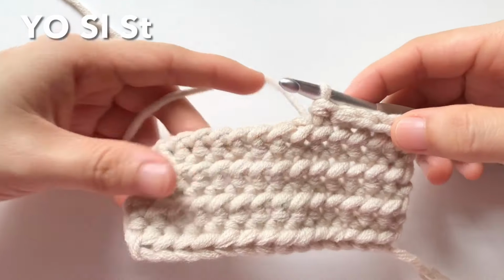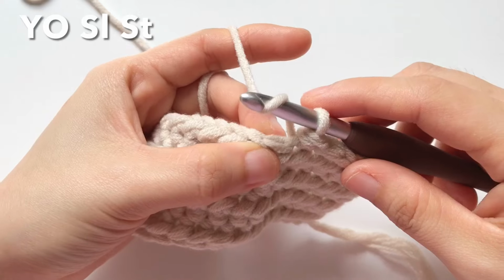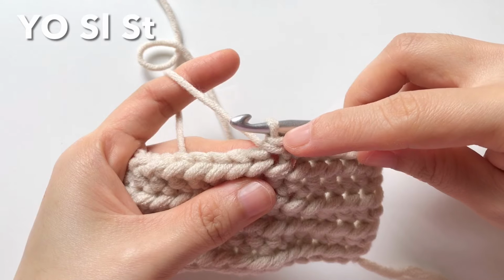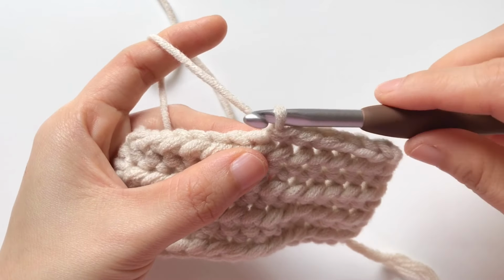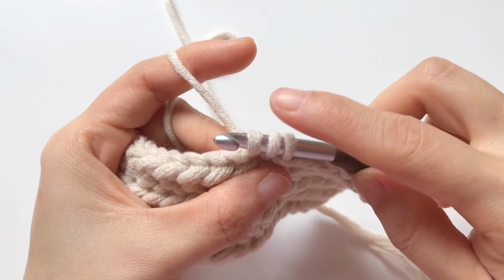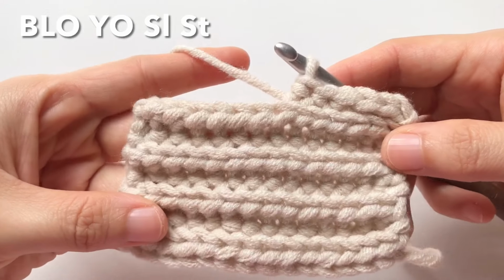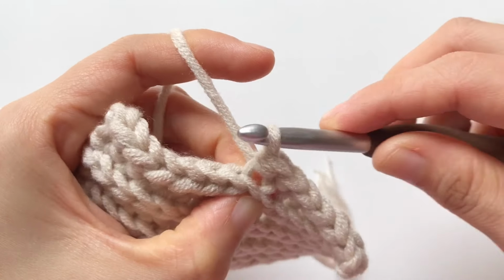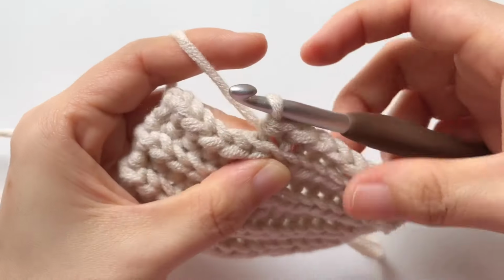Crochet Yarn Over Slip Stitch (YO Sl St) & Back Loop Yarn Over Slip Stich (BLO YO Sl St)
Learn how to crochet Yarn Over Slip Stitch and Back Loop Yarn Over Slip Stitch with this video tutorial!